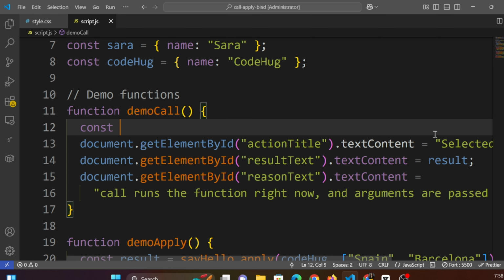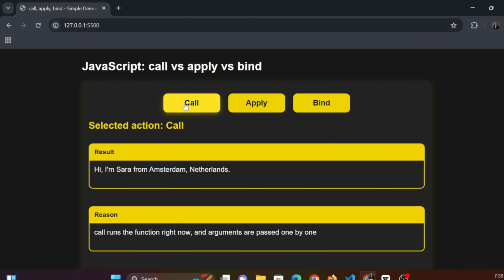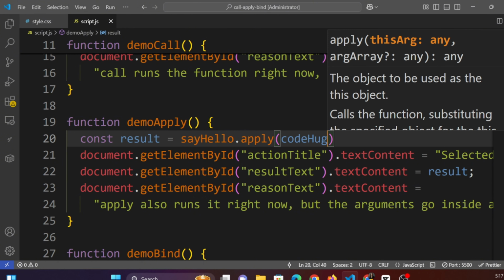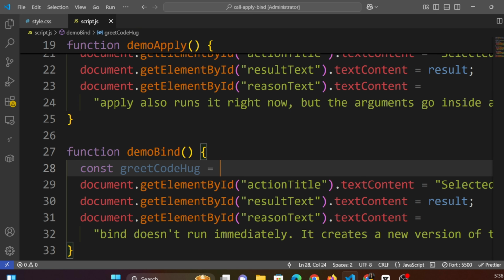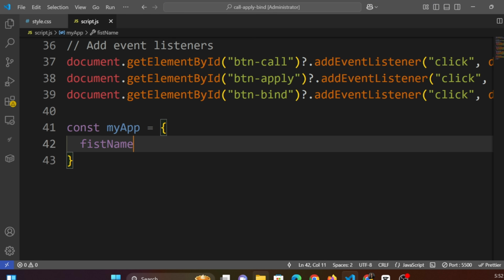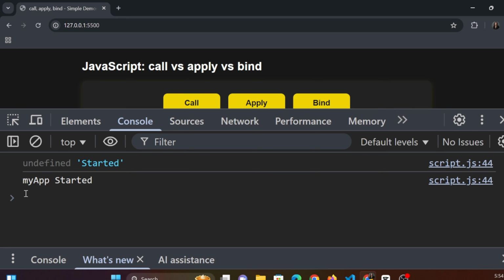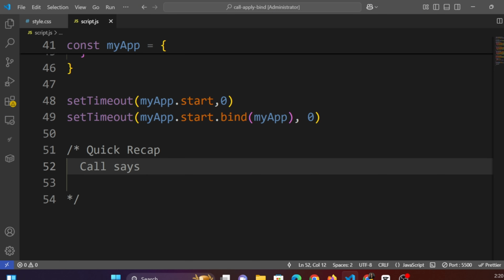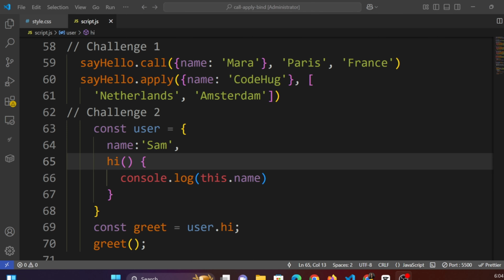Call vs Apply vs Bind — The Easiest Explanation You’ll Ever See!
🔗 GitHub Project
👉 View the source code on GitHub:

If you’re still confused about call, apply, and bind, this video will finally make it clear!
We’ll break down each method step by step — with real examples, interactive buttons, and short, clear explanations.
By the end, you’ll not only understand how they work, but also why this behaves differently in each case.

📚 In this video:
What call, apply, and bind actually do
The key difference between running now vs later
Real-life examples that make this crystal clear
A short challenge at the end to test your understanding!

💡 Challenge included: Try to fix the “undefined” issue yourself and drop your answer in the comments!

⏱️ Timestamps
0:00 Introduction: Why this can be so confusing
0:20 Call, Apply & Bind Explained with simple examples
1:17 Understanding how they actually work
1:42 Quick Recap: The main difference between them
1:56 Challenge Time 💪 (Can you fix the “undefined”?)